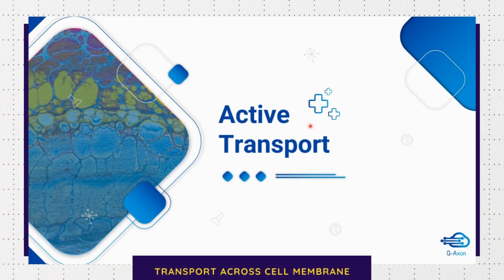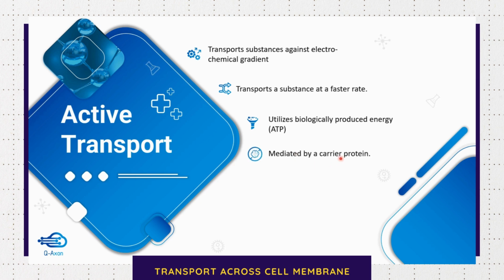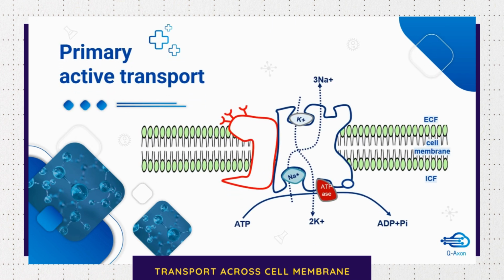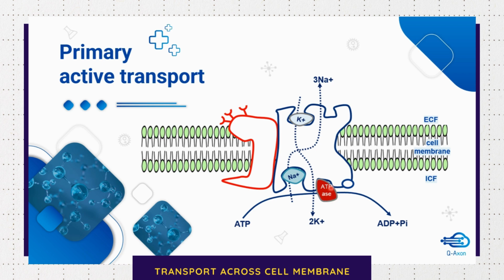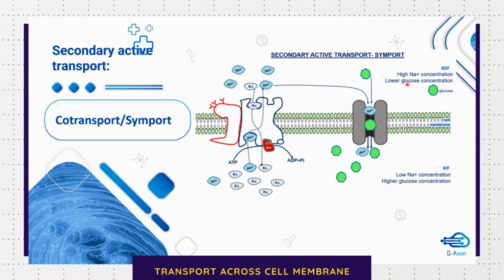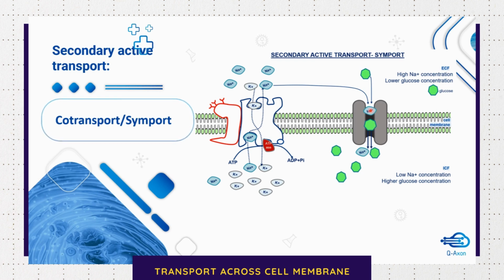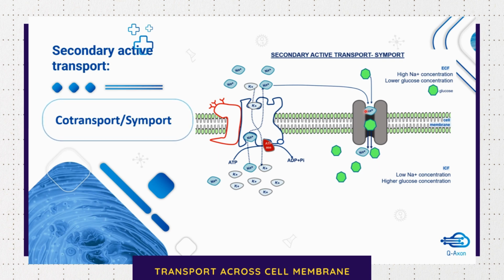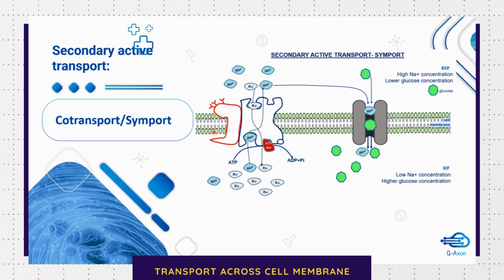Master Concepts in Physiology: General Physiology: Transport across cell membrane Part 5